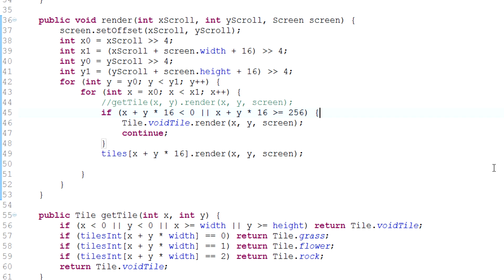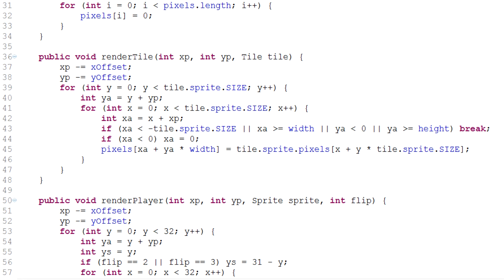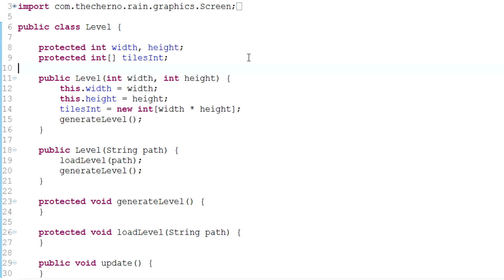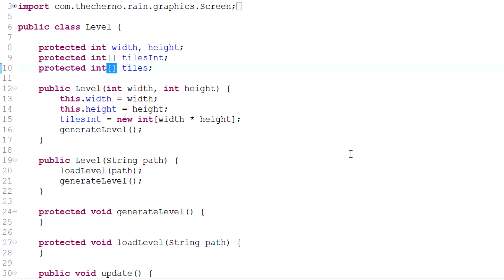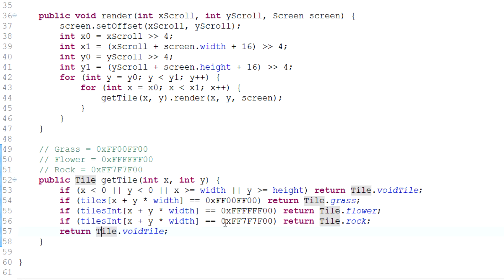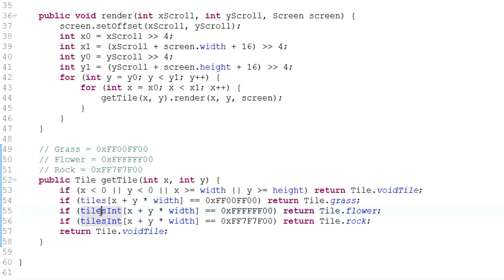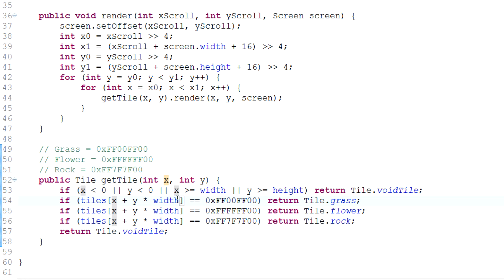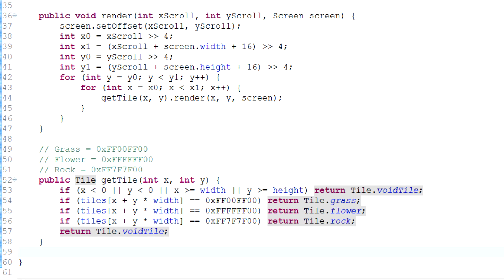Game Programming - Episode 56 - Getting Tiles the Right Way